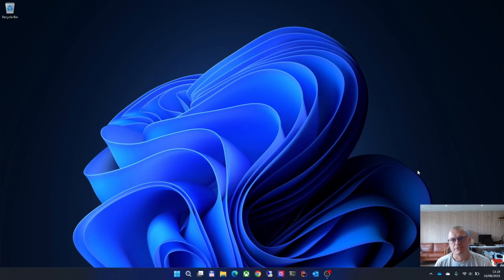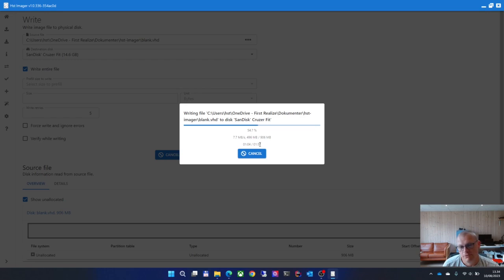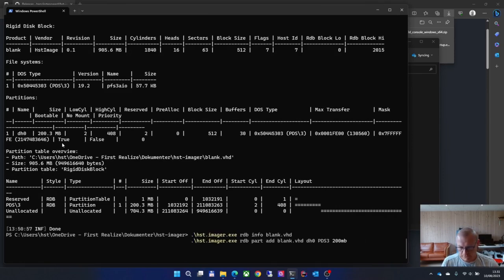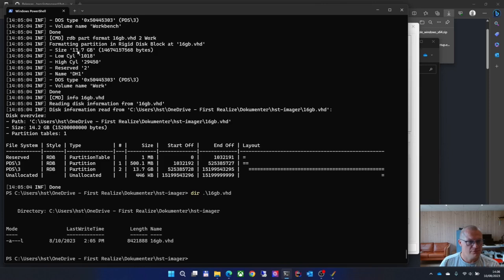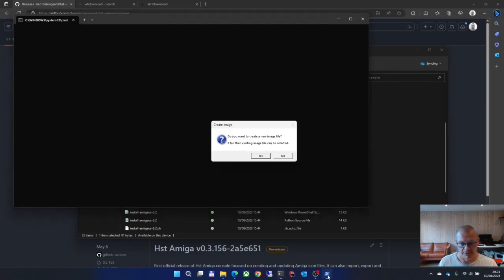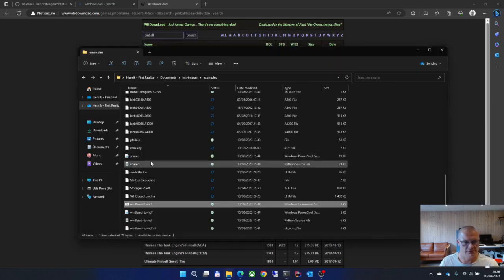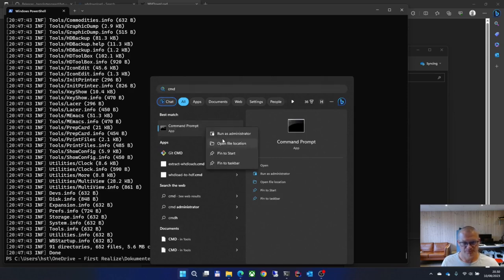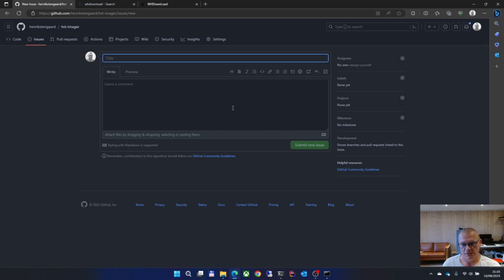Hst Imager v1.0 Introduction with demo of gui and console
This video introduced the recent release of Hst Imager v1.0 with a demo of gui and console version. Hst Imager is an imaging tool to read and write disk images to and from physical drives. It can also create blank disk images, convert disk images and compare disk images and physical drives. Console version has more feature like partitioning, formatting and copying of files between local directories, disk images and physical drives.